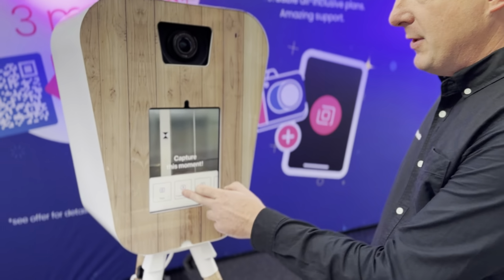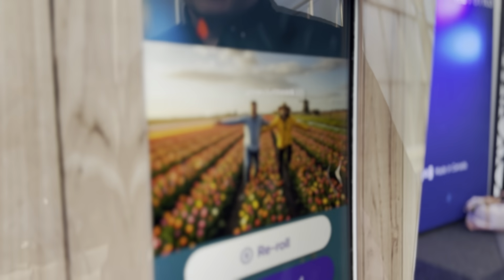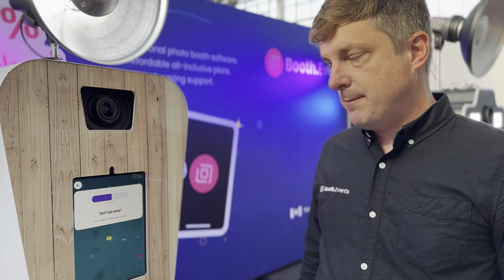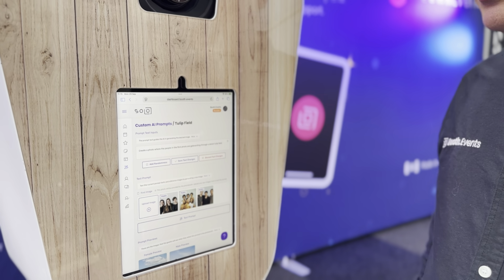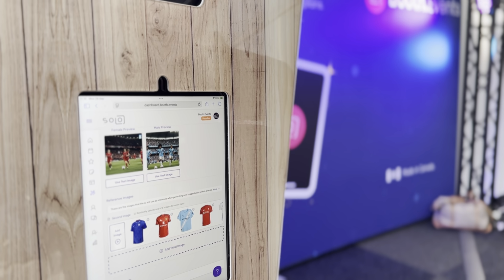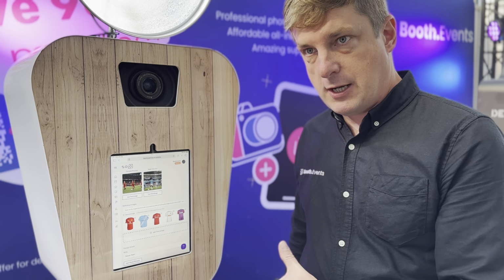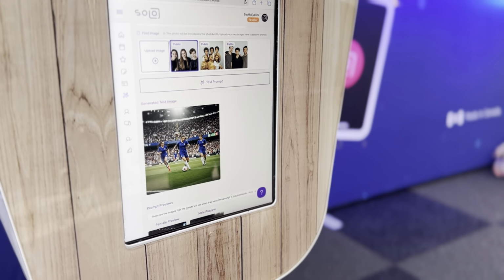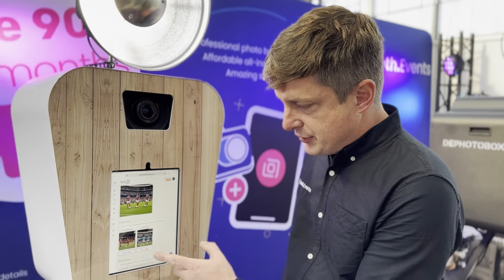Booth.Events announces AI Custom Prompts at PBX Amsterdam 2025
Based on Google's Nano Banana, Booth.Events announces the best AI photo booth experience yet.